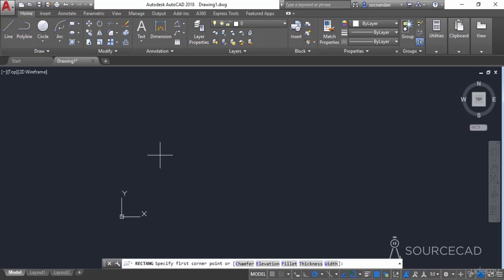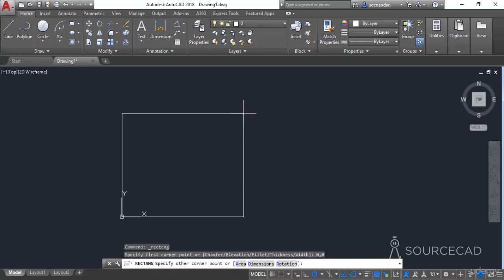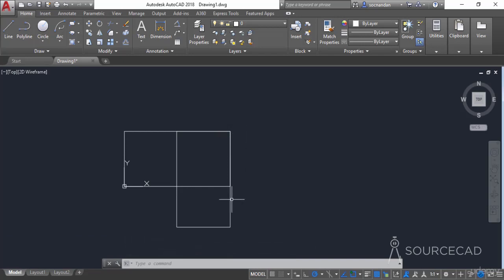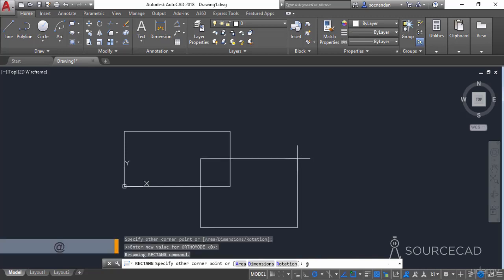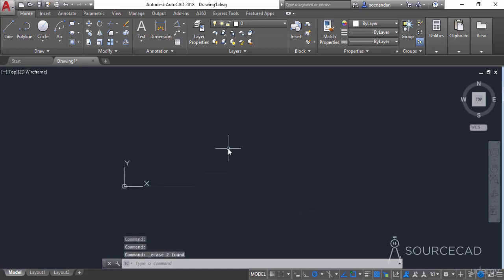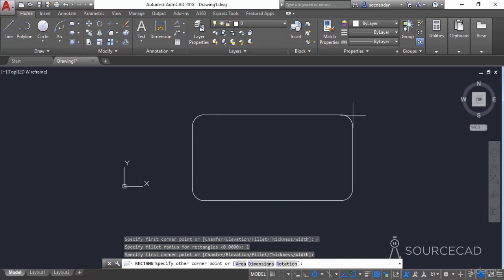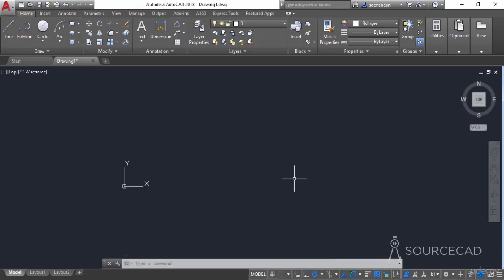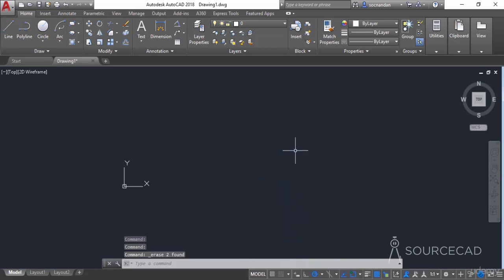AutoCAD 2018 Part 013 Rectangle